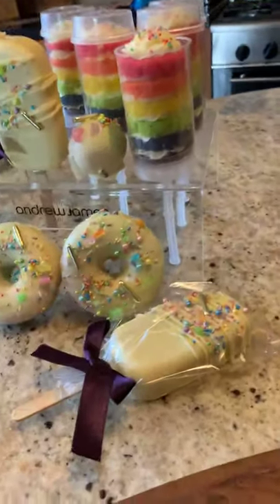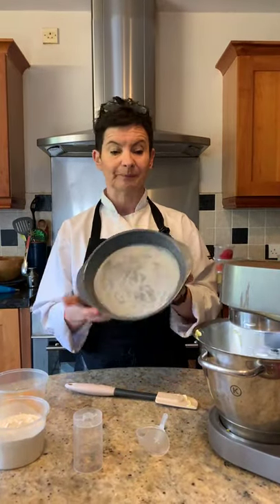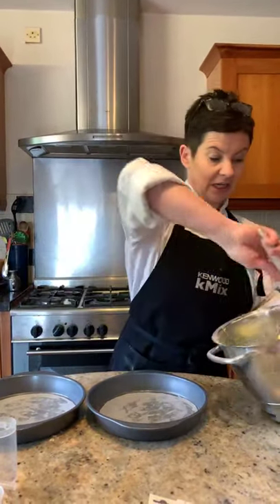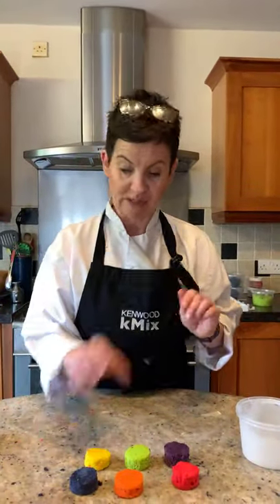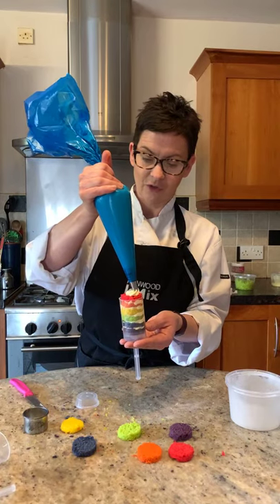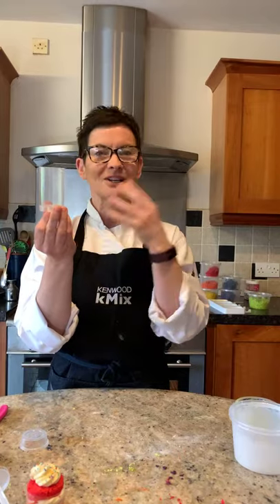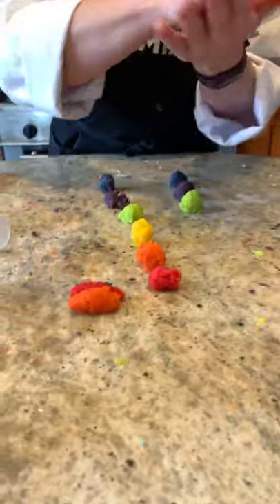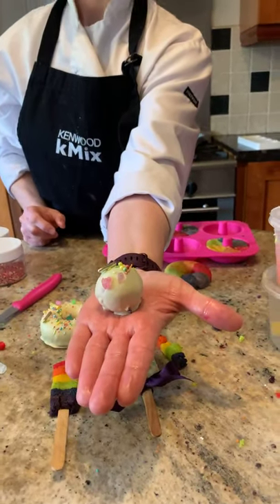Rainbow Cake Push pops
Watch me how I make  these cute colourful push pops, brilliant for kids parties .No need for a slice of cake

RAINBOW PUSH POPS

INGREDIENTS
650g very Soft Butter
650g caster sugar
650g self raising Flour
9 large eggsEggs for rainbow
2 Teaspoon vanilla Extract.

BUTTERCREAM
250g soft butter
500g icing sugar
1 - 2 tablespoons milk
(Beat ingredients for ten minutes until light and creamy )

METHOD
Preheat oven to 180C /350F/ Gas 4
Prepare tins with baking parchment 8” x 6 sandwich tins
Place your soft butter in your mixer and add caster sugar, blend for a minute or two just so it blends together.
Next add flour little by little, this helps prevent curdling and your sponge ending up a little tough in texture.
Now slowly add eggs one by one until completely mixed.
Stop mixer and scrap down bowl , blend the mixture so you have a smooth batter
Pour 350g/400g of batter into 6 bowls and colour using a food gel . I use a squeeze of colour (about ¼ teaspoon per bowl) depending on how strong you want your colours.
Distribute batter between tins and bake for 20 -25 minutes, check at 20 minutes , inserting a toothpick should come out clean or cake should be springy to the touch and bounce back when baked.
Don’t worry if you haven’t enough room in your oven, this batter will happily sit on the counter. You are not looking for height in this recipe as the layers need to be thin so you can stack and layer with buttercream.
Allow the tins to cool on a wire rack for 5 minutes before turning out and peeling away your baking paper.
Transfer the cooled sponges to a board so you can cut out discs of sponge using a 2” round cutter

TIP
Stacked cakes are better baked in two separate tins so invest in two!
For a  double stacked 7” Victoria sponge use 200g of each butter, sugar and self-raising flour and 4 eggs, bake for 30 minutes.  If you want thinner layers use an 8” tin and bake as above at 20 - 25 minutes. The batter for an 8” is thinner so bakes faster.

Cut out coloured discs of sponge. Sit a disc at the bottom add a swirl of buttercream , followed by another sponge disc until you have a rainbow layer. Finish with a swirl of buttercream and sprinkles.